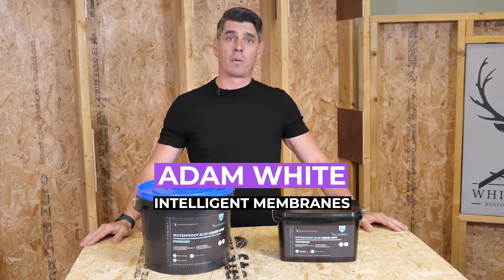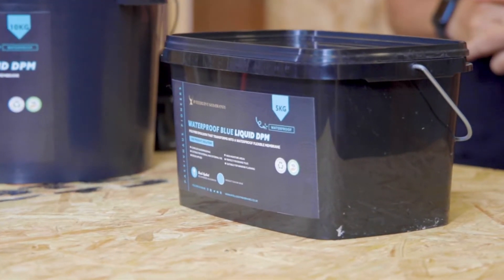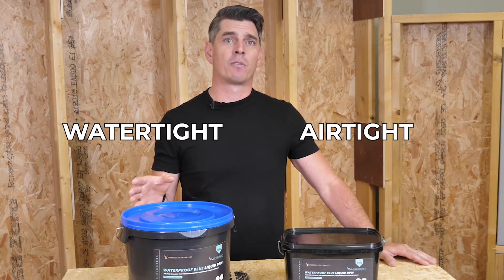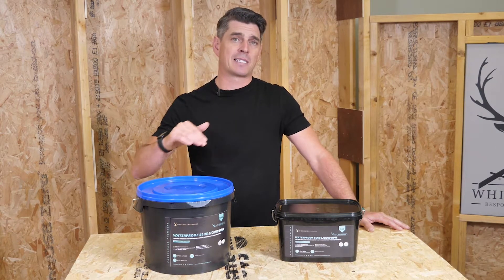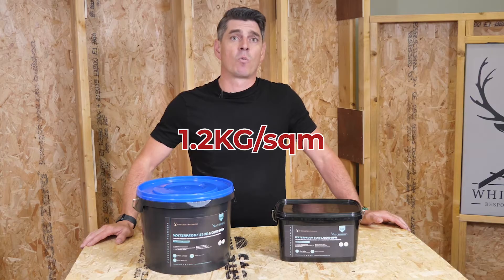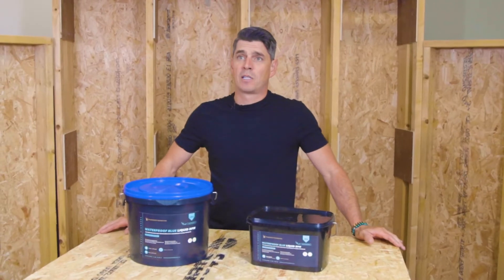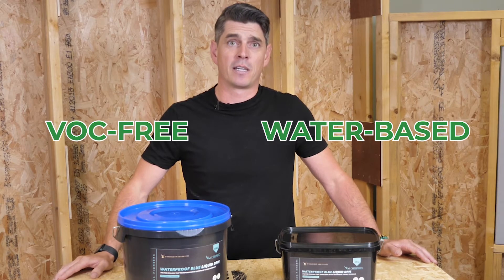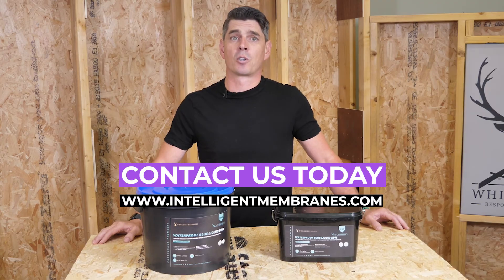Intelligent Membranes - What is Waterproof Blue? Advanced Waterproofing Explained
Waterproof Blue is a high-performance, liquid-applied waterproof membrane from Intelligent Membranes, designed to create a flexible, durable, and UV-resistant barrier. Ideal for use in bathrooms, wet rooms, steam areas, and concrete floors, it prevents water ingress and ensures long-lasting protection for a variety of surfaces.

Key Benefits of Waterproof Blue:
Flexible & Crack-Bridging: This polymer-based coating dries to form a flexible membrane that bridges cracks, providing superior waterproofing on both horizontal and vertical surfaces.
UV Resistance: Offers protection against UV rays, making it suitable for external applications and ensuring it won’t degrade over time.
Easy Application: Apply using a roller, brush, or airless spray in two coats for complete coverage. No corner reinforcements are required, making the process quick and simple.
Whether you’re working on a new build or a retrofit, Waterproof Blue is the go-to solution for ensuring effective moisture protection.